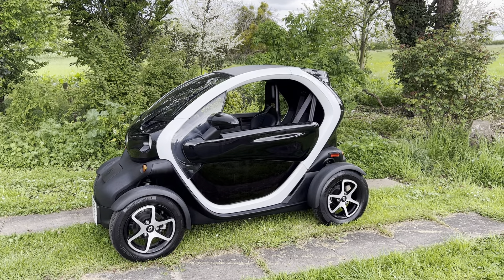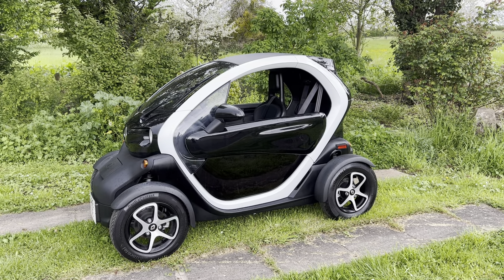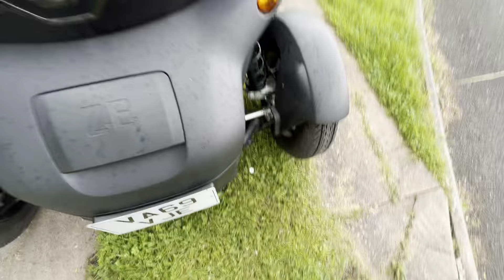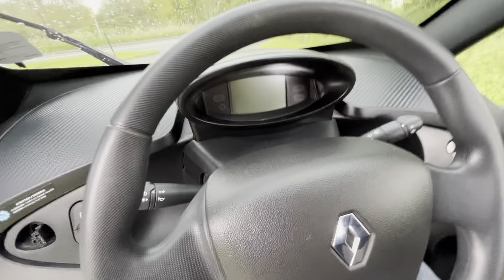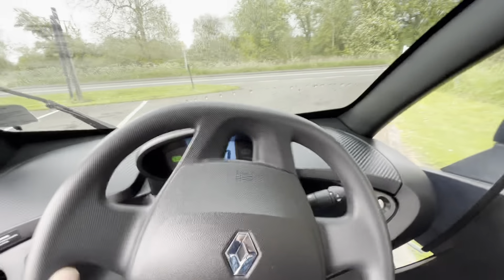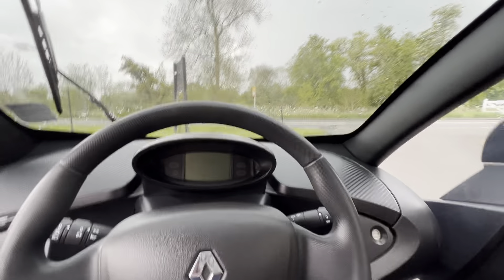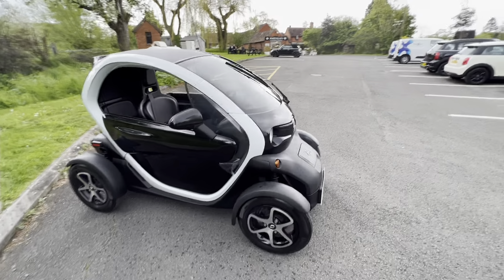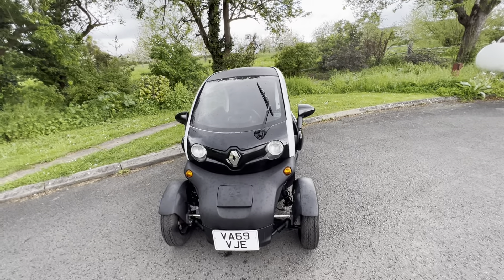Renault Twizy dynamic